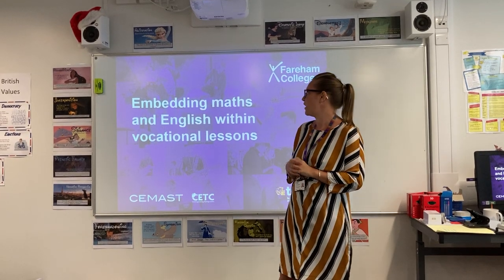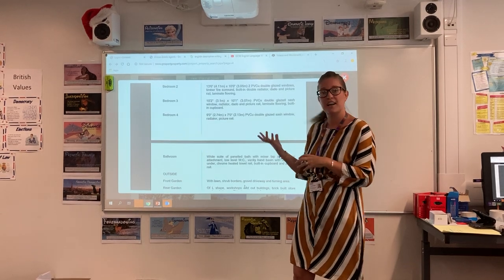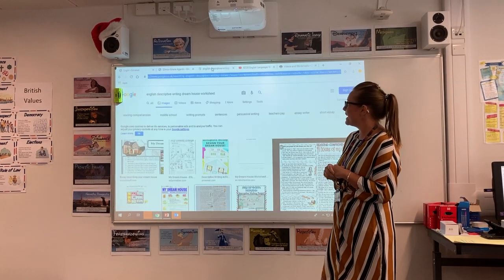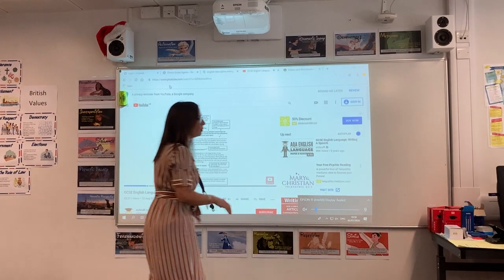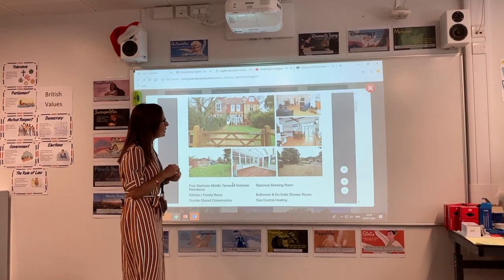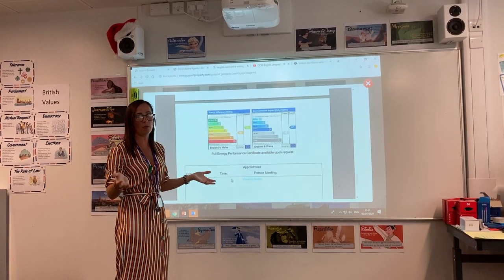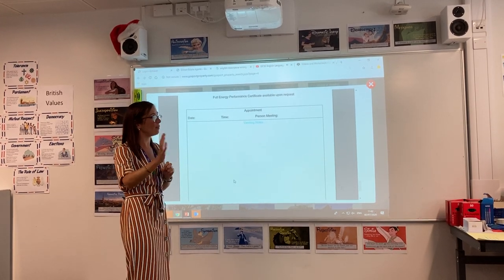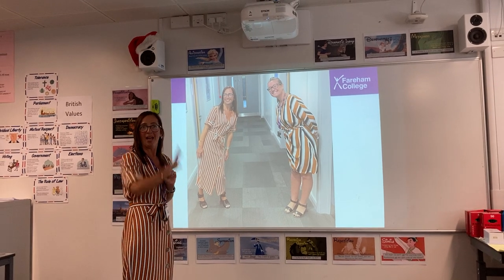Embedding Maths and English within vocational areas